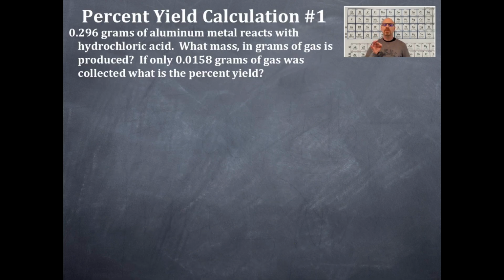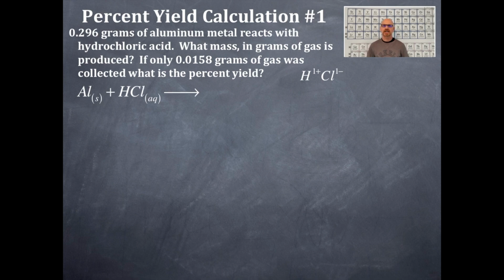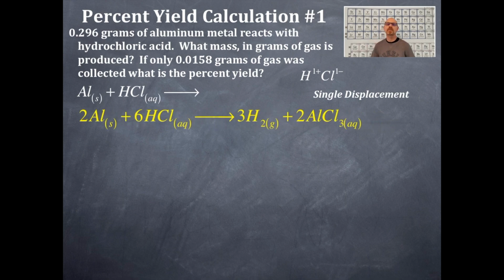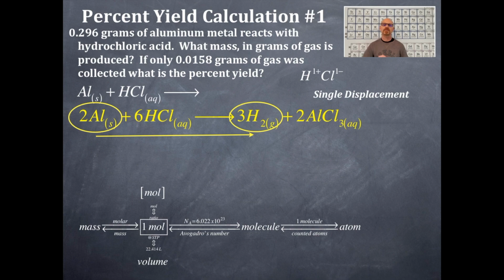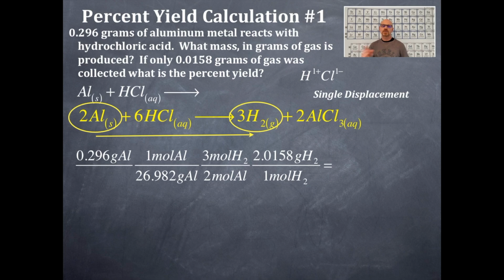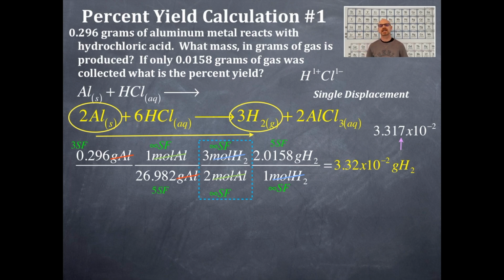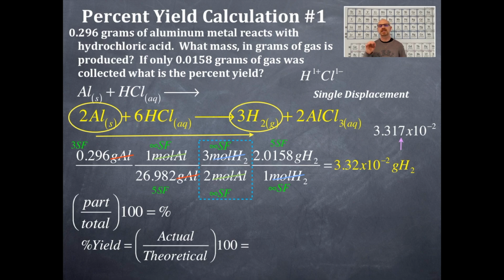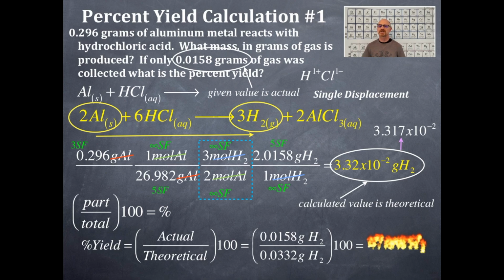Stoichiometry 9: Percent Yield Calculations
Stoichiometry with Balanced Equations, Flow Chart, Stoichiometric Coefficients from the Balanced Equation, Mole Ratio, Canceling Units, Significant Figures, Chemical Formulas, Writing Chemical Reactions, Balancing Chemical Reactions, Percent Yield = Actual / Theoretical, Percent Yield = Given / Calculated, Actual Amount, Theoretical Amount